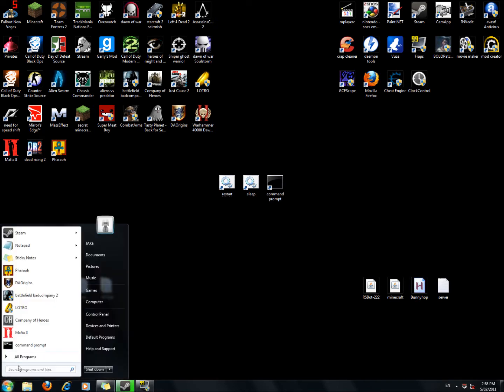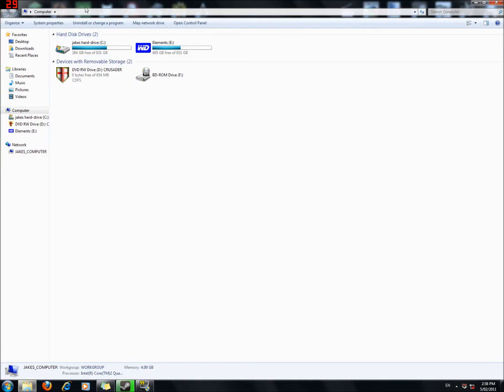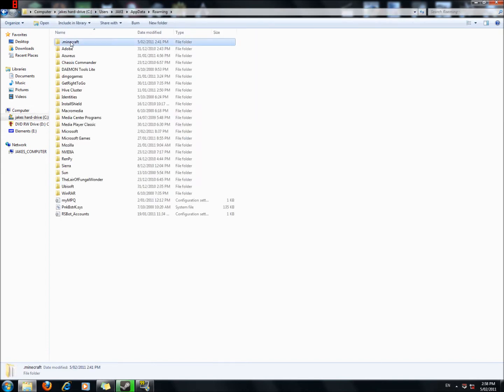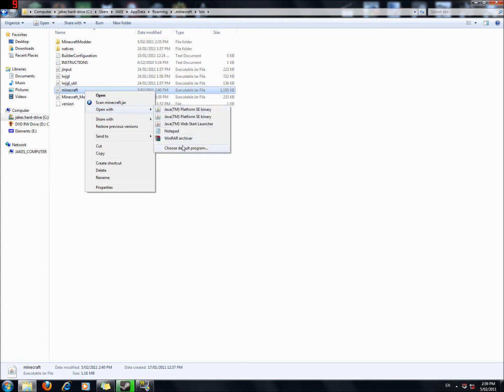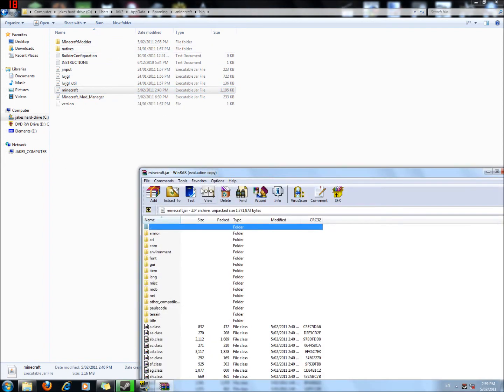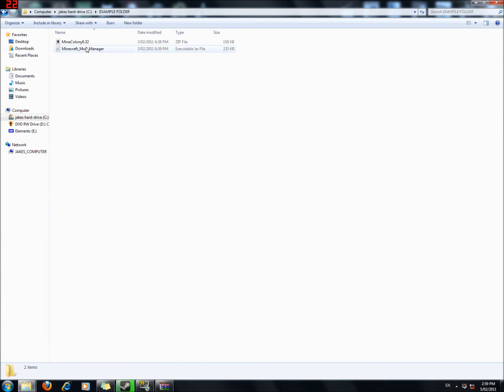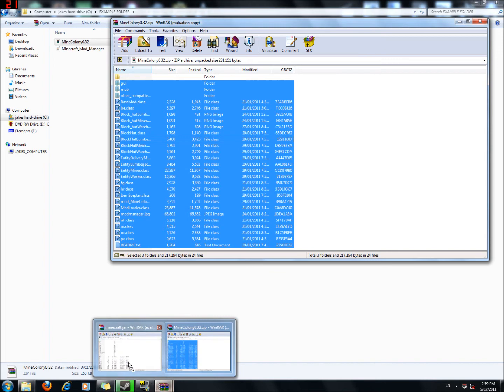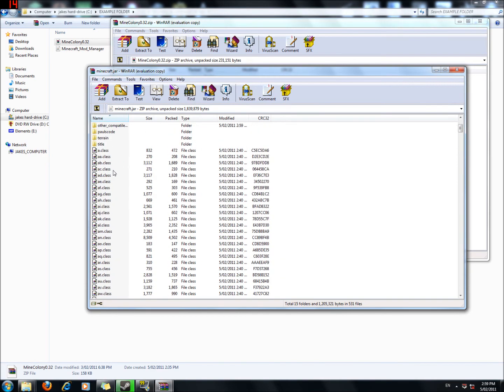minecraft tutorial #5 installing mods manually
This is just a tutorial showing you how to install mods manually in minecraft it is quite easy to do if you know how and i will teach you :)